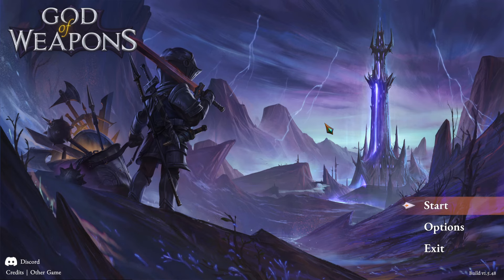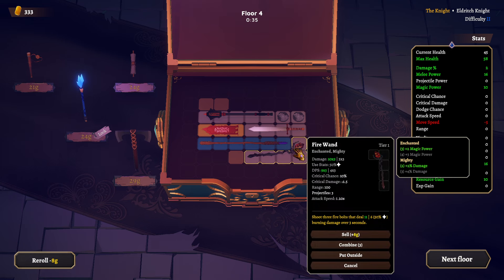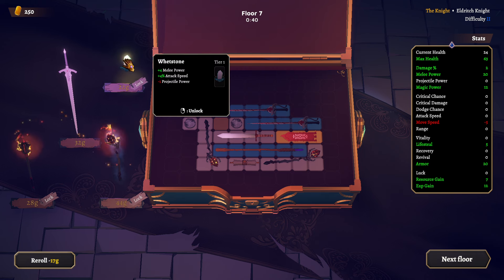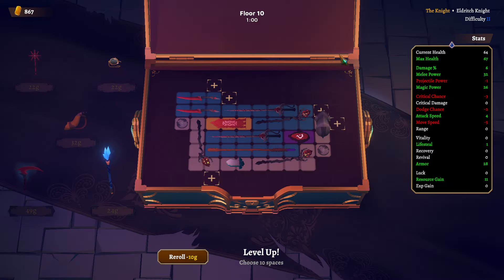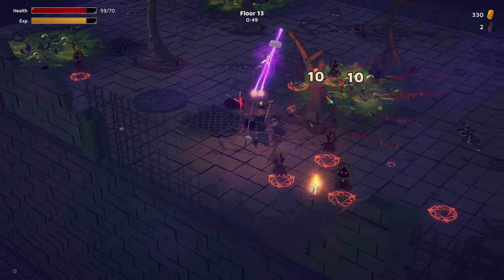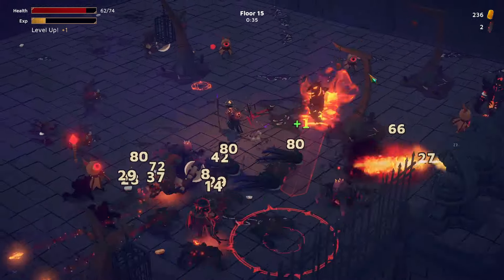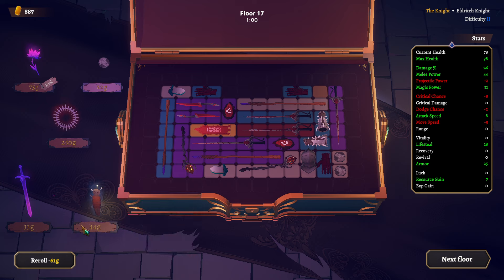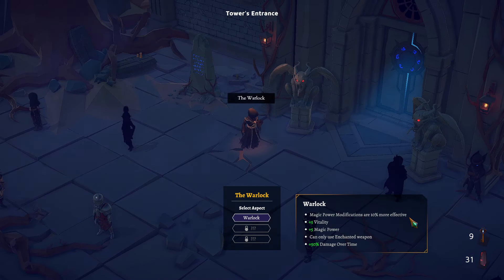BLASTING enemies away with LASERS and MAGIC! Backpack Hero meets Vampire Survivors! - God Of Weapons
Embark on a thrilling journey in God of Weapons, an action roguelike where you must ascend the tower of Zhor to reclaim the last light for the world. To survive the monster onslaught on each tower's level, you'll need to obtain and carefully organize weapons and accessories in your inventory.